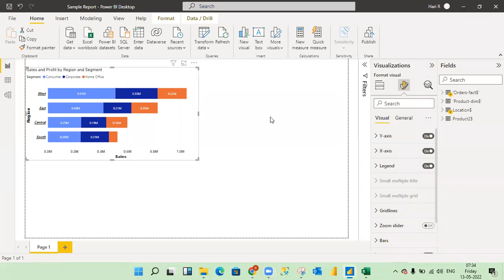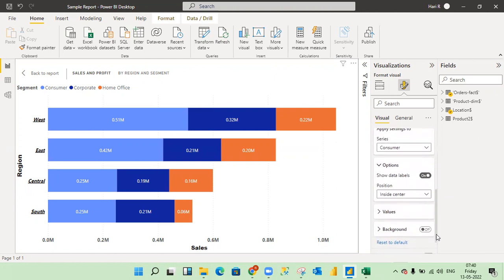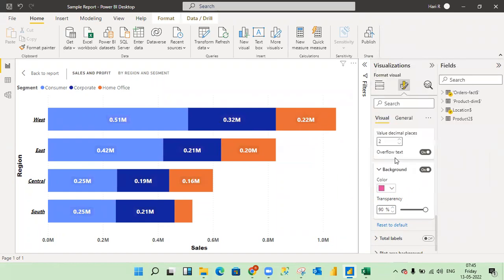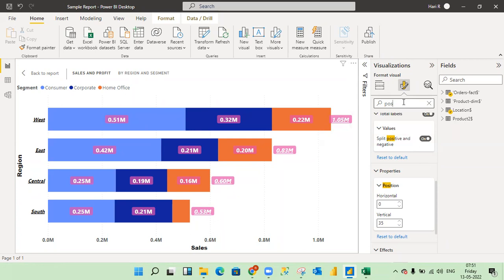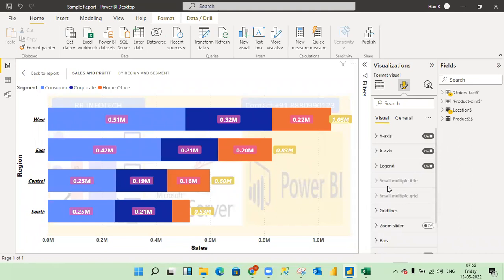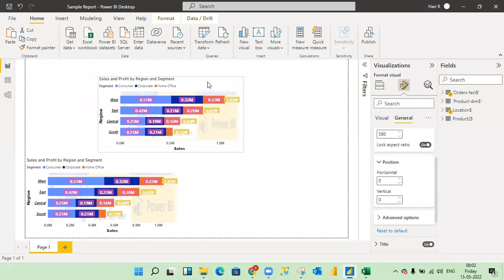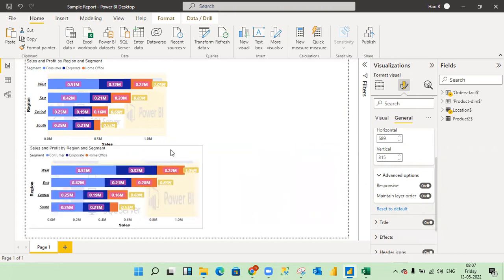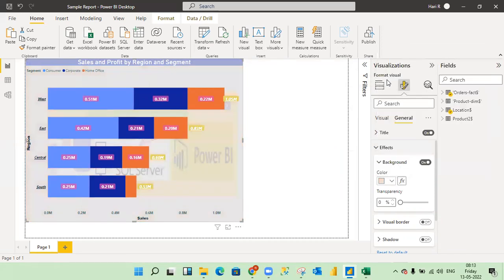Power BI 13 May Part 1